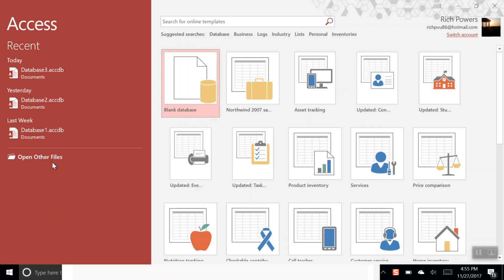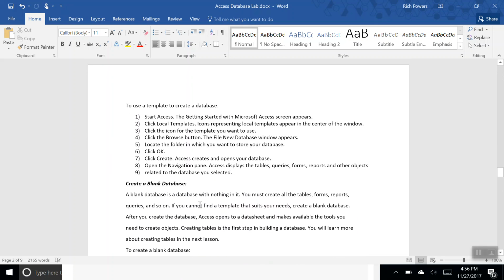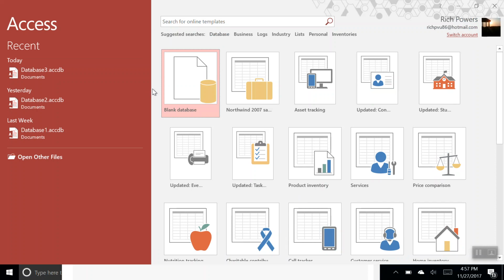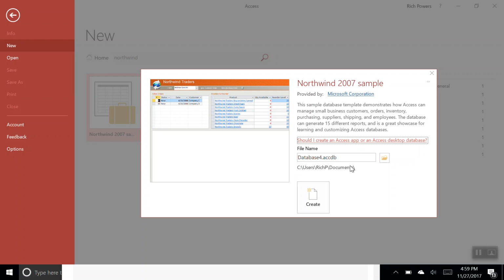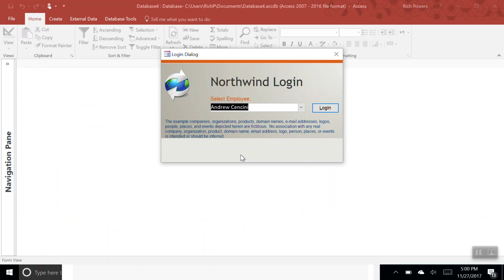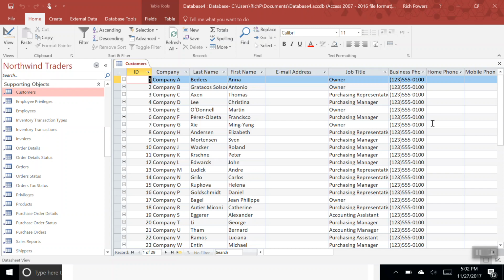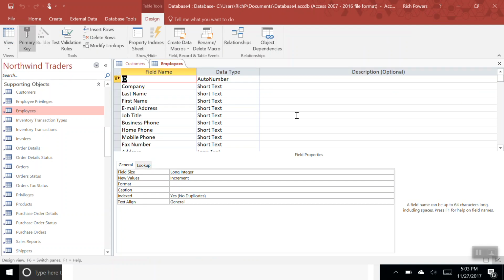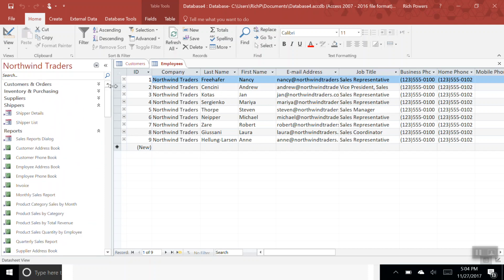MS Access Demo